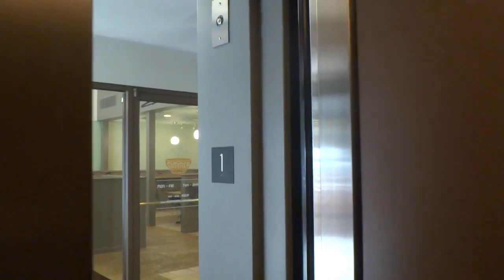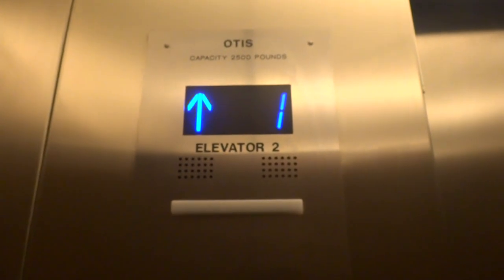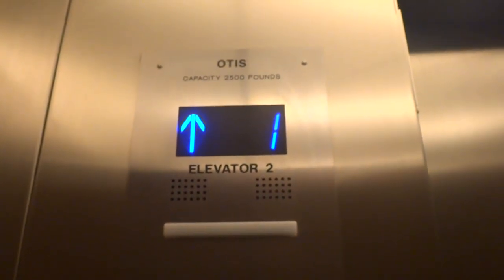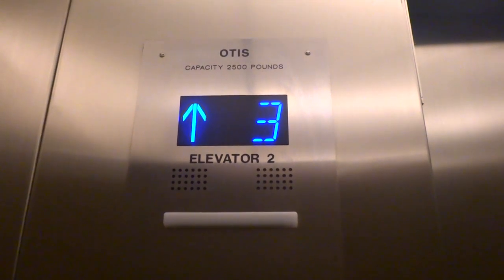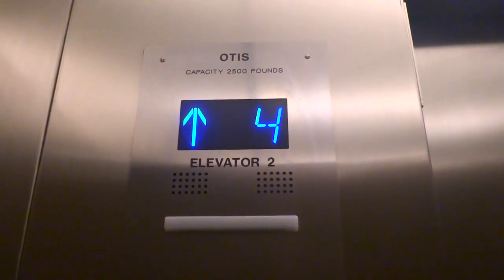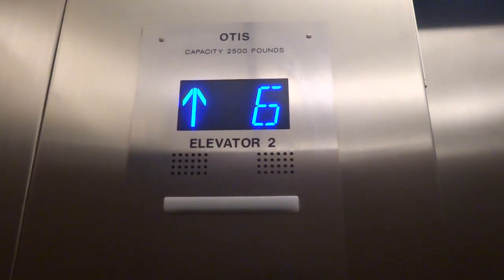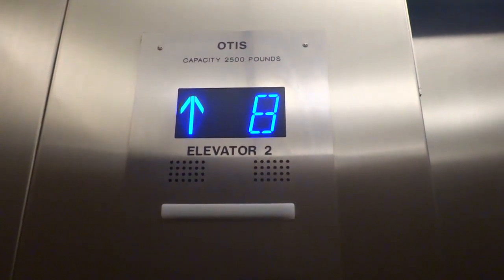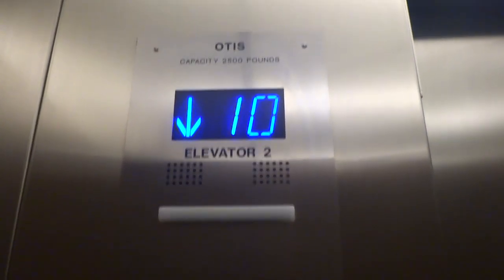Modernized Otis Traction Elevators @ Wells Fargo Tower East Parking Garage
Modernized with Otis Series 7